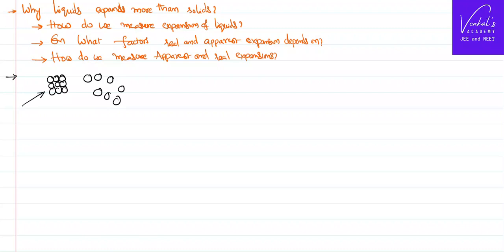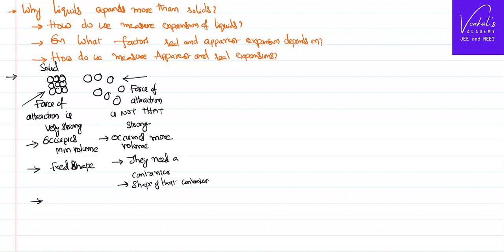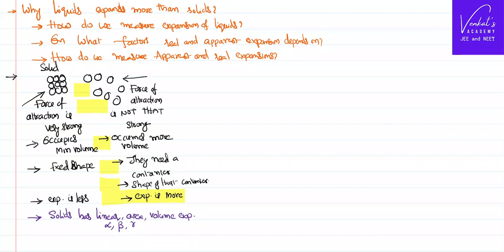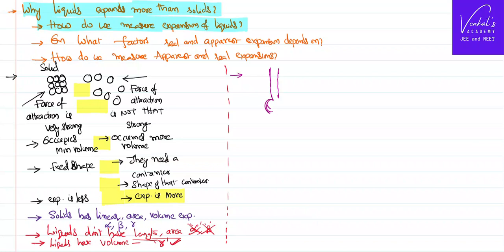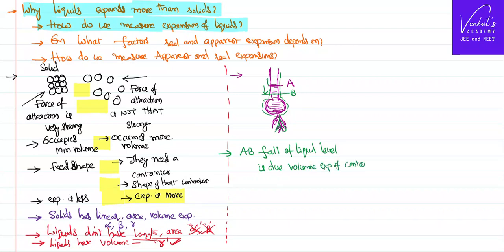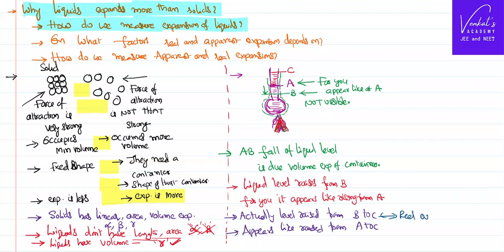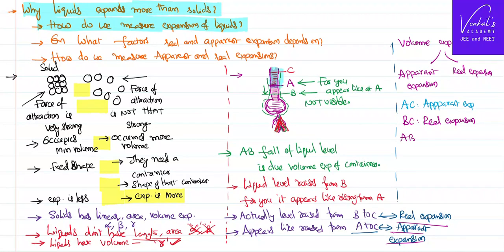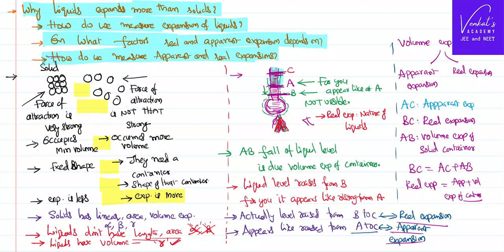Why Liquids Expand and How do we measure it in Thermal Properties of matter @IIT-JEEandNEET-Physics Physics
Why Liquids Expand and How do we measure it in Thermal Properties of matter is disucssed here in this video.

0:00 How liquid is different from solid...
3:00 why liquids dont have linerar and ariel expansions..
5:20 how liquids have apparent and real expansions...
8:00 relation between apparent and real expansions...